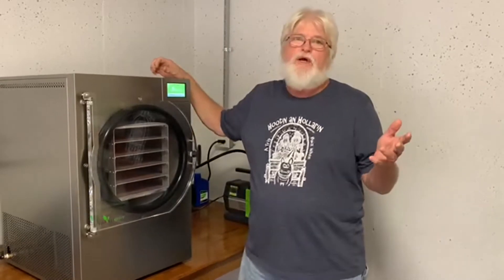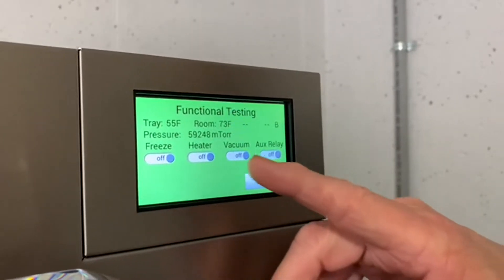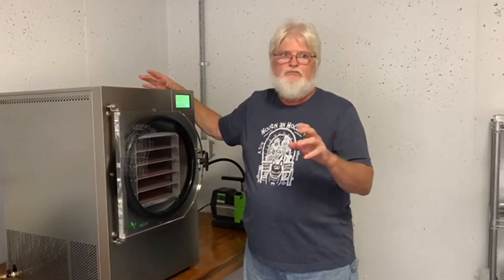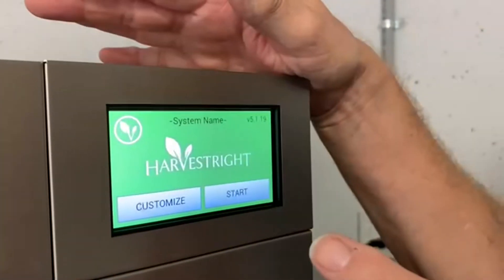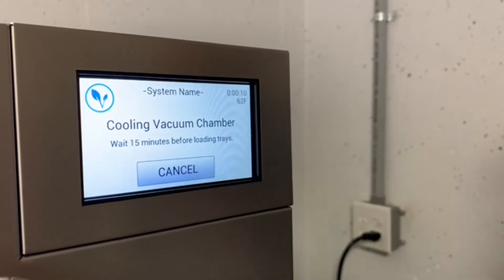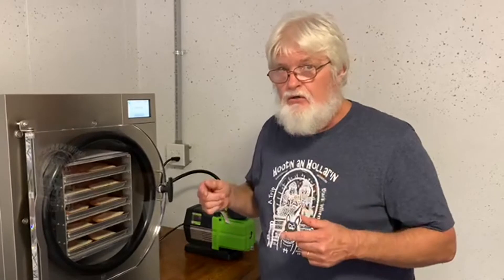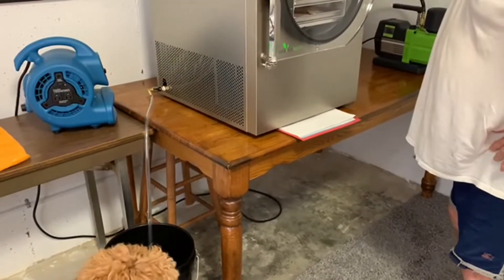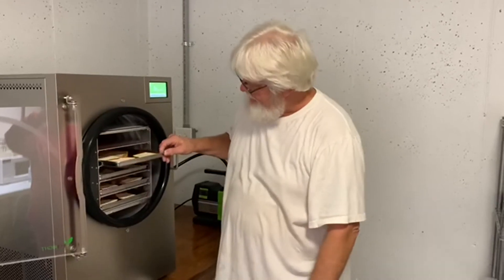Freeze Drying First Run!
Doing a test run and bread run on the new freeze dryer. Hoping this helps those just starting out!

For our Amazon store, It doesn't cost any more on Amazon to shop thru our Amazon store.

We are a modern day Farmstead raising our own food, goats and living in the Ozarks